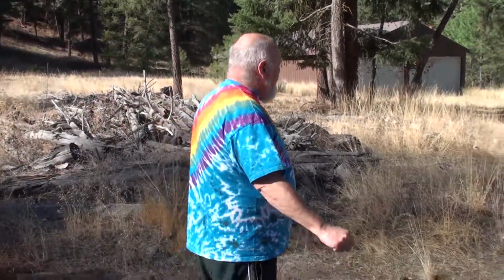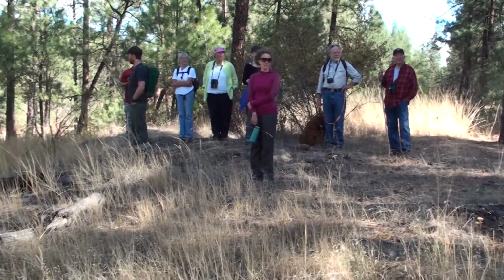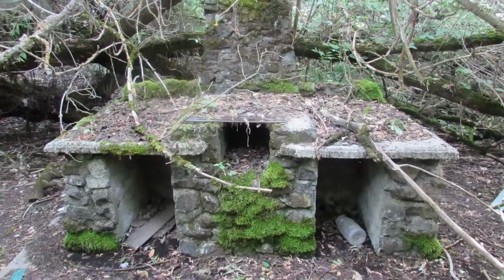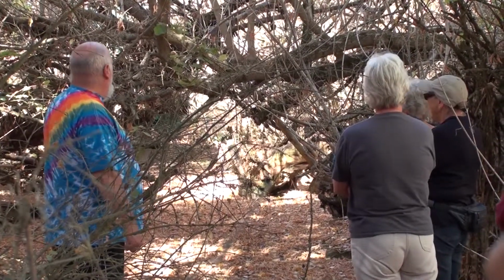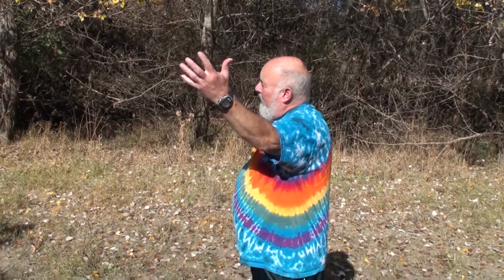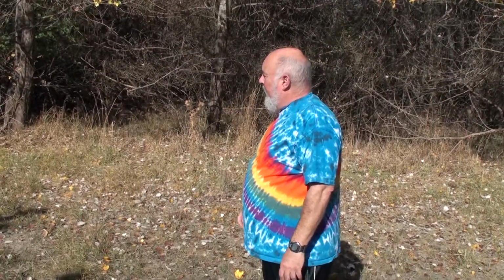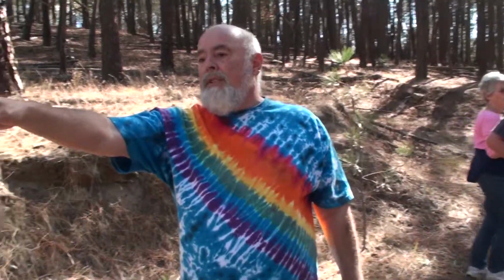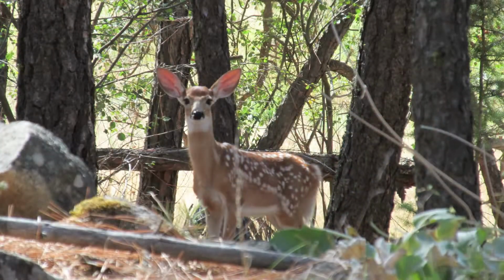Gary Trautman Stories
On October 10, 2015, the 280-acre Trautman property was dedicated as a new Spokane County Conservation Area, to be managed by Riverside State Park, thus uniting the northern and southern portions of the Park. The Trautman family has lived, worked and nurtured this land for over 80 years. These are the stories and memories of Gary Trautman, the grandson of the original owner.